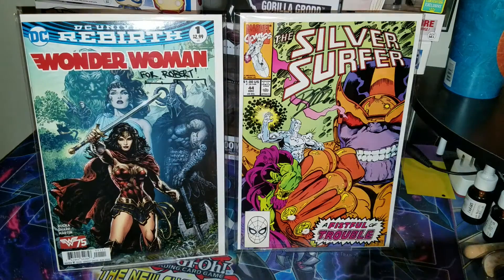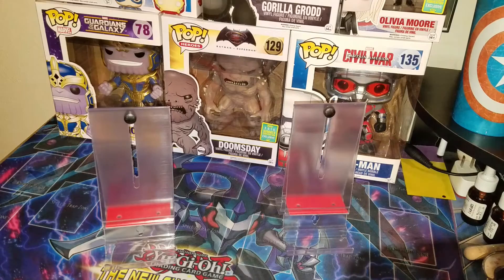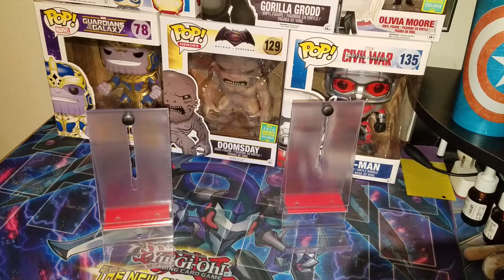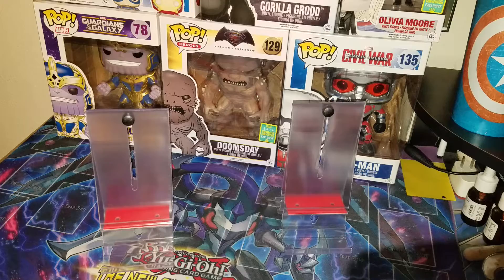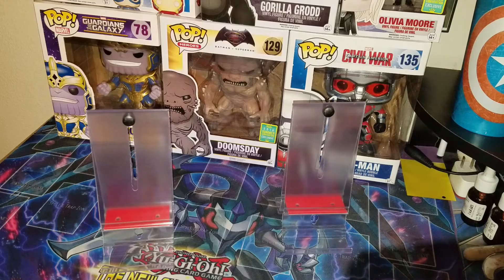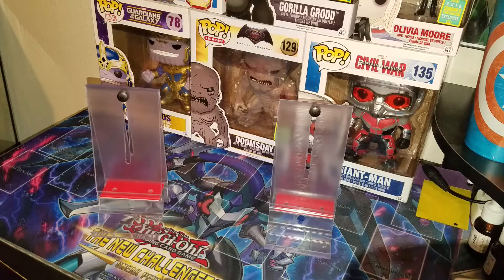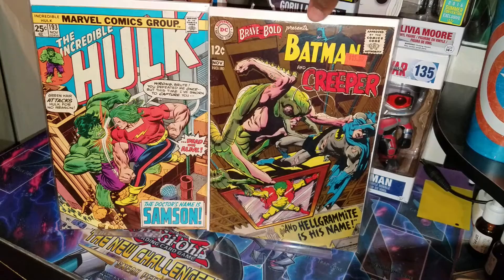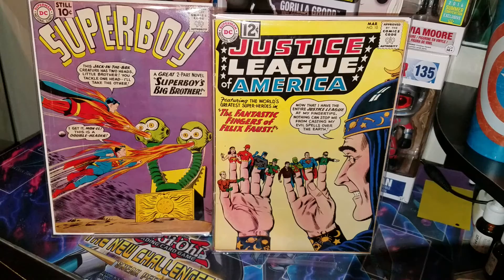Comic Haul #22: Stockton-Con 2016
Hope you guys enjoy the haul and leave any comments of suggestions you want me to make.